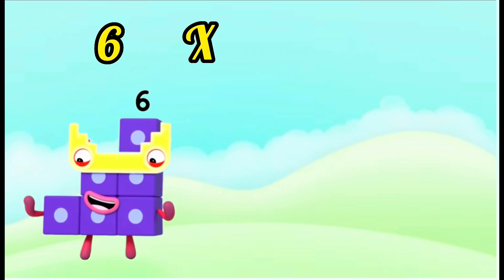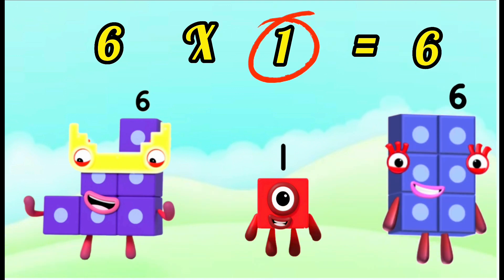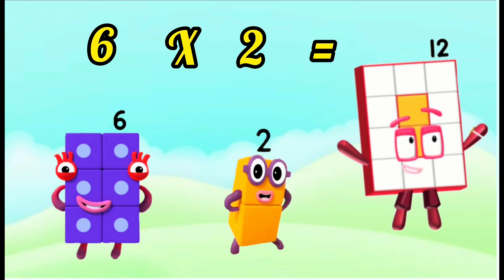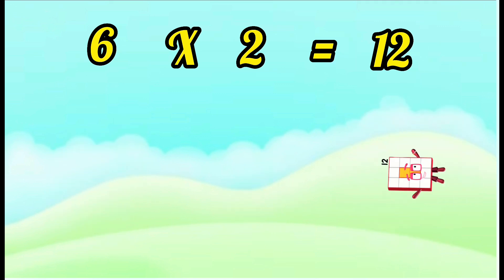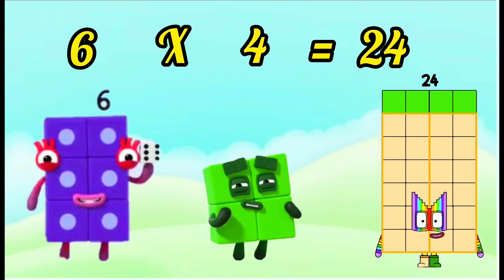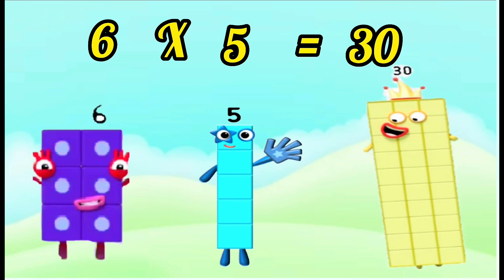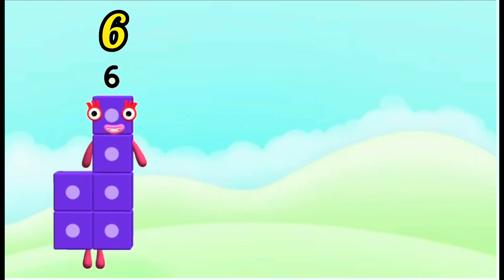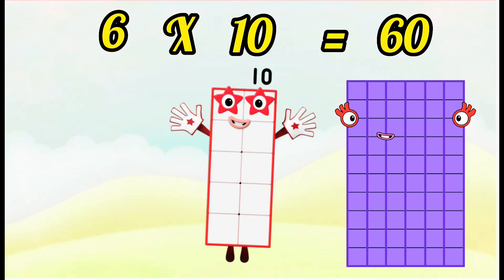MATH WITH NUMBERBLOCKS | MULTIPLICATION OF NUMBERS BY 6 | SIX TIMES TABLE | hello george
MATH WITH NUMBERBLOCKS | MULTIPLICATION OF NUMBERS BY 6 | SIX TIMES TABLE
Hi to all numberblocks friends, another fun day of learning math with numberblocks. Today, we are going to learn the six times table. Let's all learn multiplication, and remember math is fun with numberblocks!